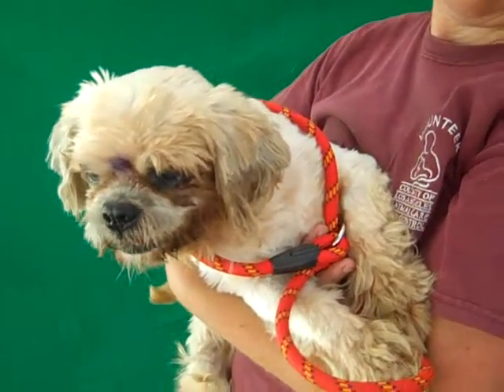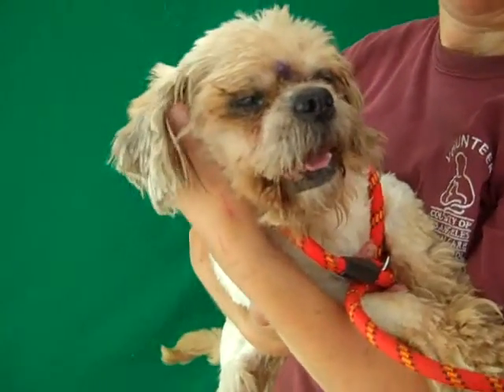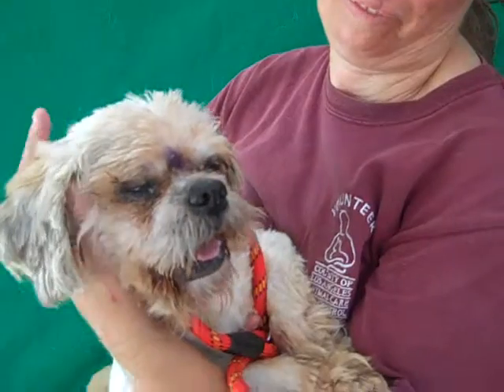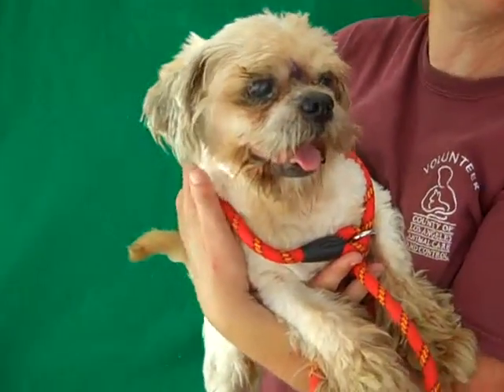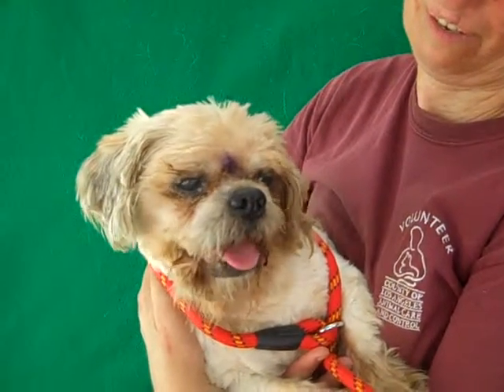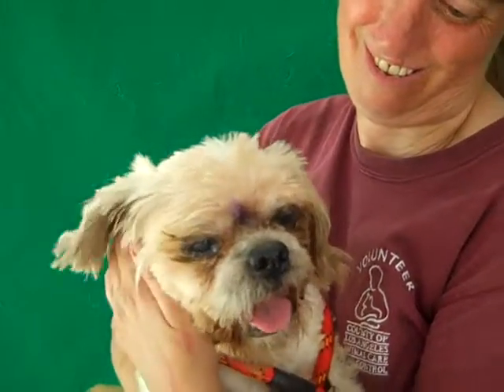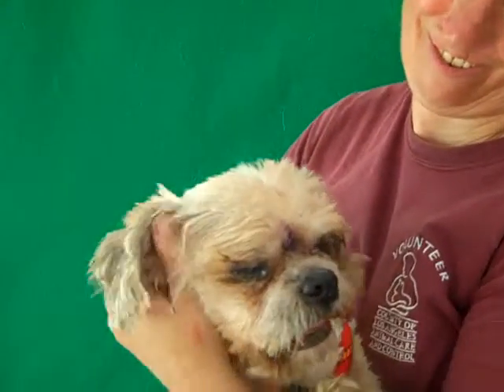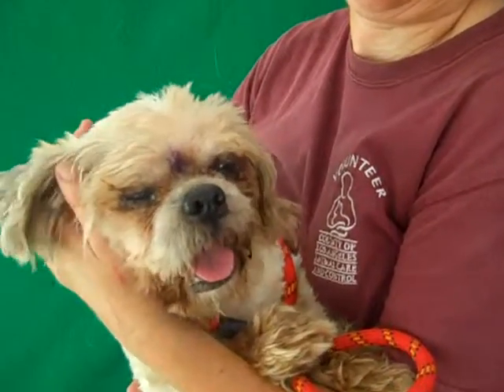A4096784 Oxi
A4096784 Oxi is a darling and deserving 8-year-old tan-and-cream male Shih Tzu mix who was found in El Monte on September 10th and brought to the Baldwin Park Animal Care Center. Weighing 10 lbs, Oxi is a sweet boy who, like many beautiful flowers, has an adorable head that seems a bit too big for its stem! This cutie is at least partially blind; as such, he will need to be evaluated by an outside veterinarian upon adoption to assess his sight. He still has a dog’s undeniable desire to sniff and explore and his world, though (albeit without much of a sense of direction!). A volunteer has been taking him out of his cage every day, and he is a lovely boy who is always eager to leave. He shows signs of being housebroken, and he even accepts petting happily without complaint! Oxi is in need of a rescue or loving adopter who can give him a place to rest his adorable head for the remainder of his golden years. We think he will especially thrive if brought into a household with other small dogs who can become his pack and gift him with a sense of security.